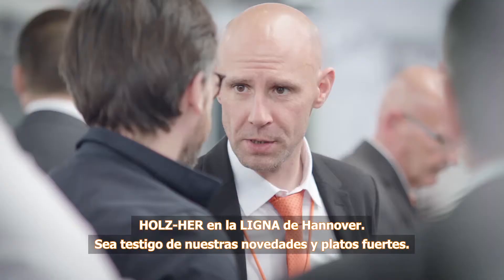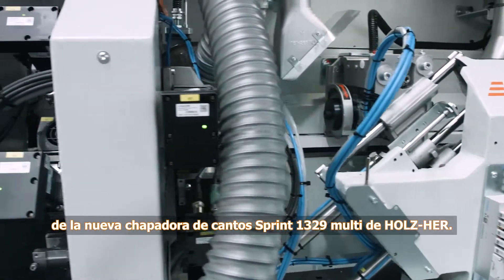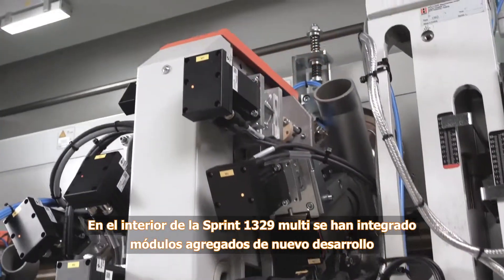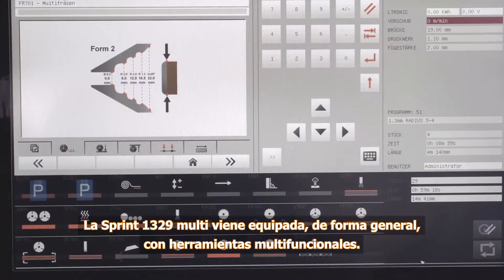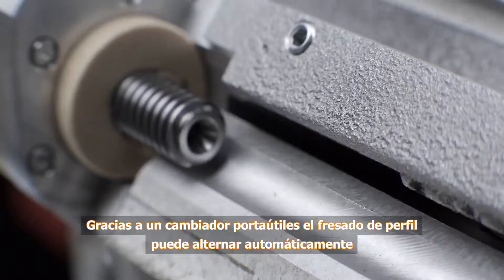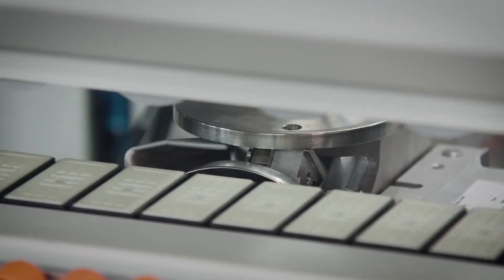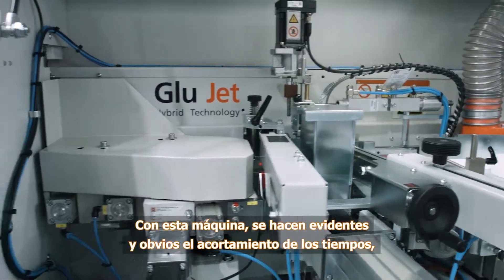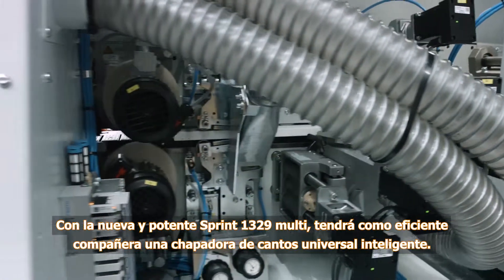Sprint Multi | Tecnología de fresado multifuncional - altamente eficiente y asequible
Los clientes exigen cada vez más individualidad y variedad de materiales. Para poder realizar estos deseos de forma productiva y rentable, una carpintería moderna ya no puede evitar la tecnología de perfiles múltiples. En la serie SPRINT de HOLZ-HER se dispone de una tecnología de fresado universal multifuncional con herramientas de varias etapas y torretas de herramientas. De este modo se pueden realizar diferentes radios o aplicaciones con chaflanes de 45° con sólo pulsar un botón. Con la nueva SPRINT 1329 Multi puede reducir enormemente los tiempos de preparación y producir lotes pequeños en cualquier momento.